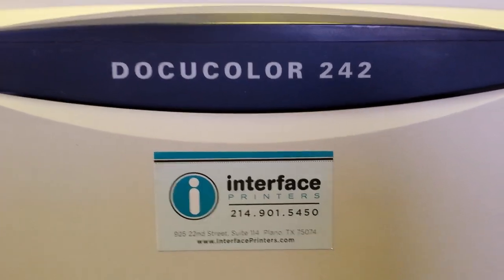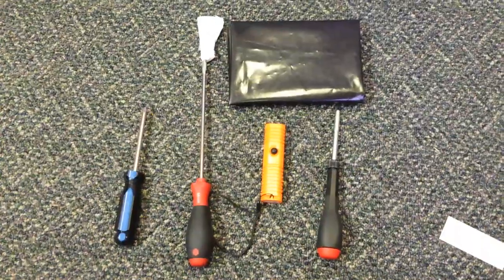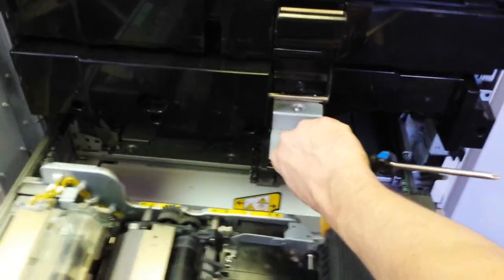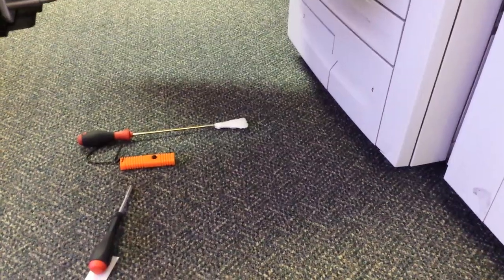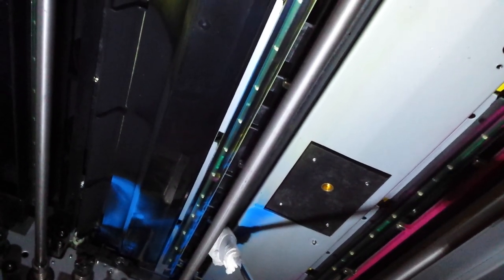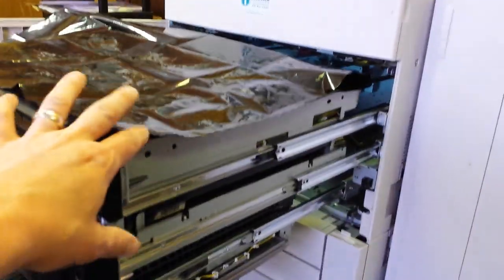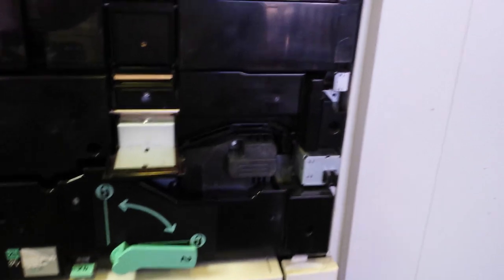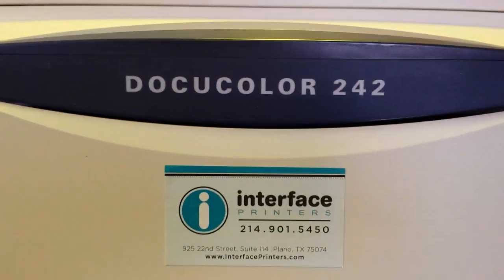Xerox ROS Cleaning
WC 76XX, DC 240/250/242/252/260 DCP700/700i/770 ROS (Laser) Cleaning.